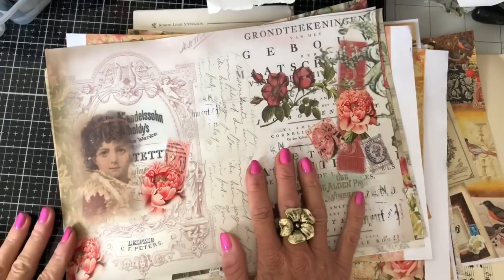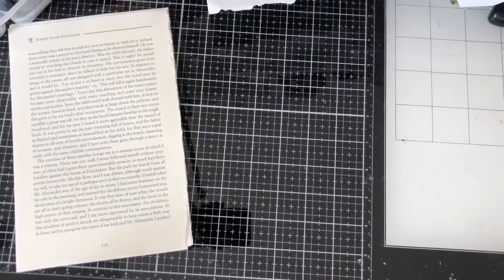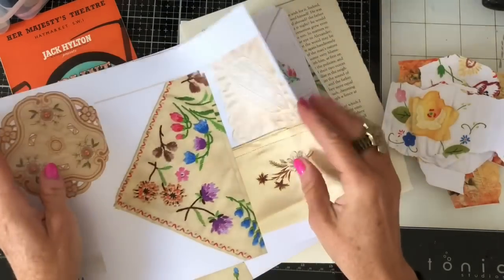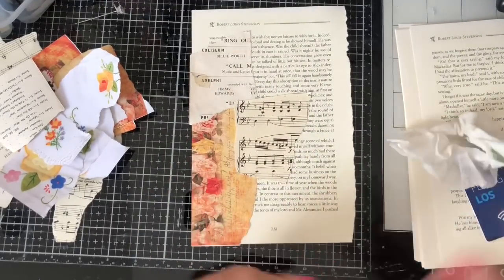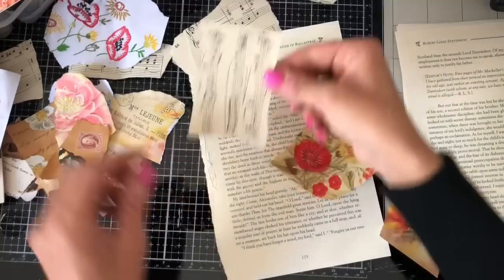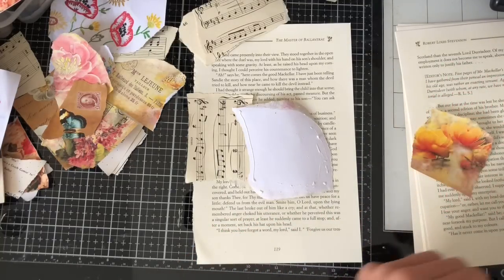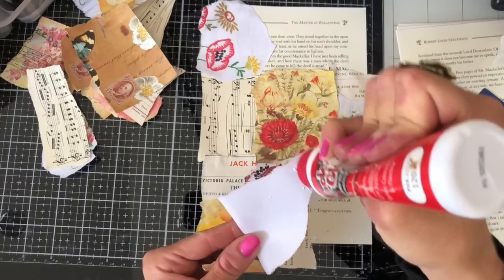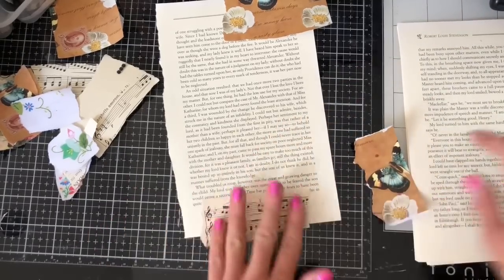Mass Making - Collage Book Pages - Workshop 60 Mass Making Items in Bulk Pt 1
Hi - we are doing some collage book pages here ready to make some of the faux envelope flap pockets. Due to the nature of this project, this is going to be a 2 part mass make. Second part will be up tomorrow.

Useful Links:
My Etsy shop

200gsm Smooth Paper for Printing from Inkjet Printer - beautiful qulity prints
1.5 inch large Book Rings - perfect for chunky ring bound journals
Bookmark Magnets
Tim Holtz Vintage Photo Distress Ink
HP 6950 Printer - Instant Ink Compatible
Brother FS60 Sewing Machine